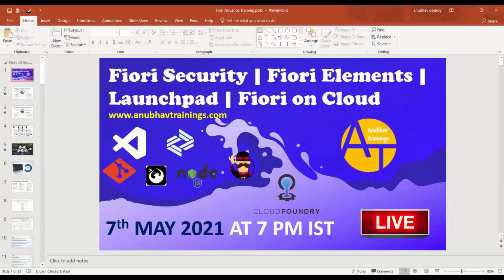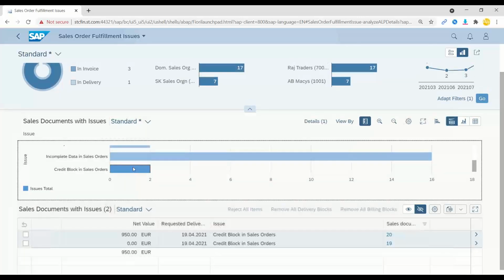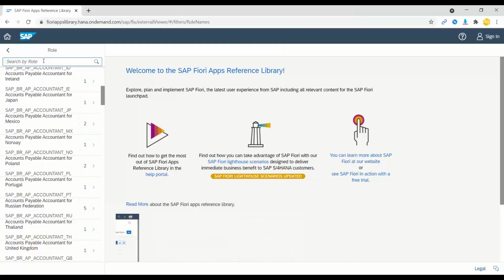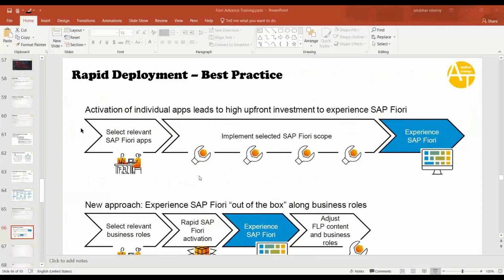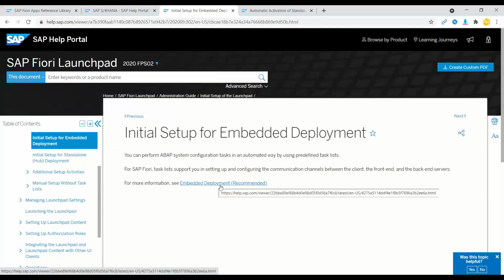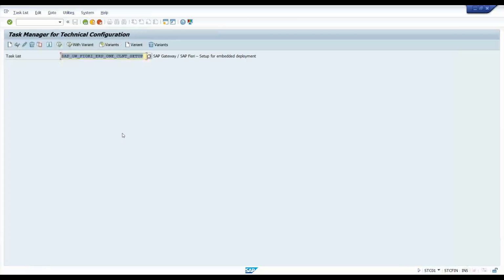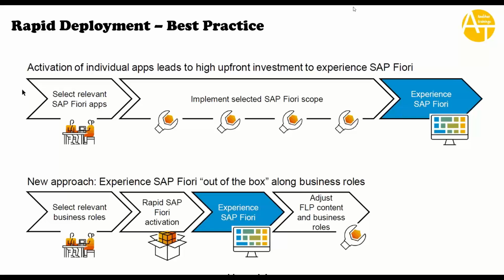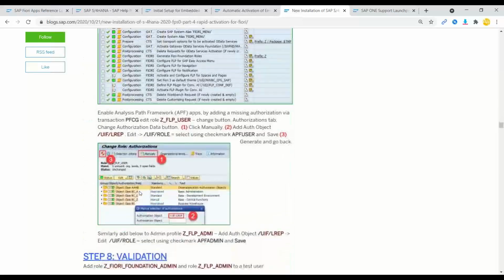Rapid Fiori deployment